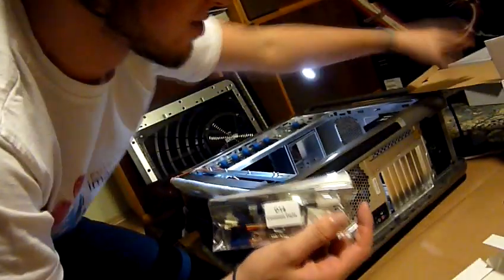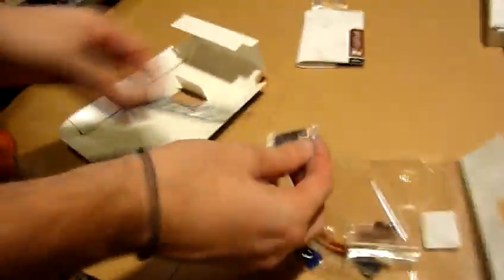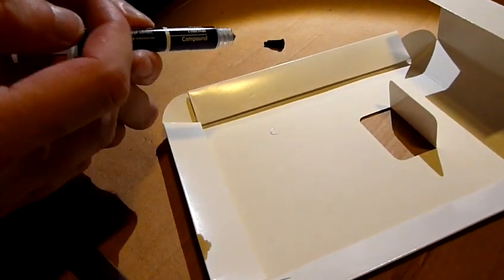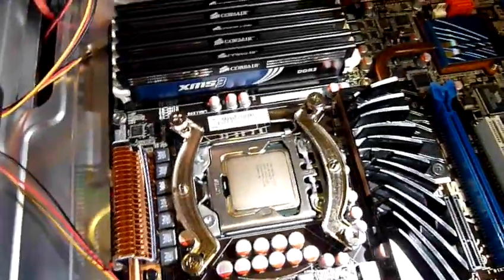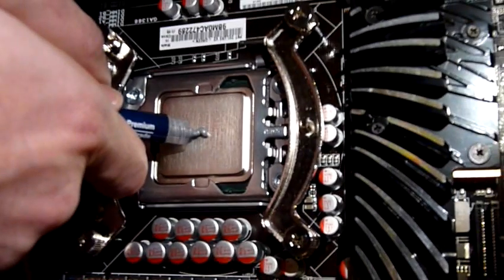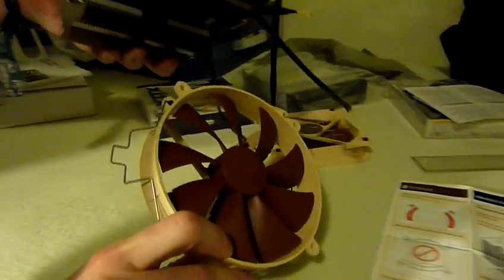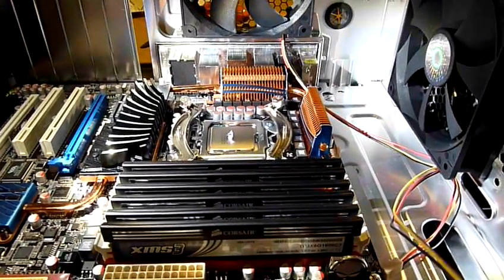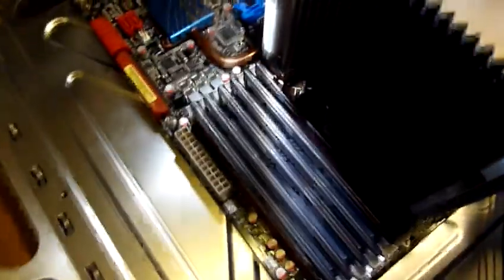Two lame dudes: building a PC - Noctua NH-D14 heatsink instal (14)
We finally attached the h.u.g.e heatsink to my Asus P6T Deluxe motherboard. Check out the cool thermal compound tips ;-)